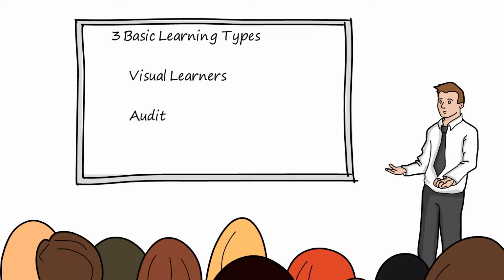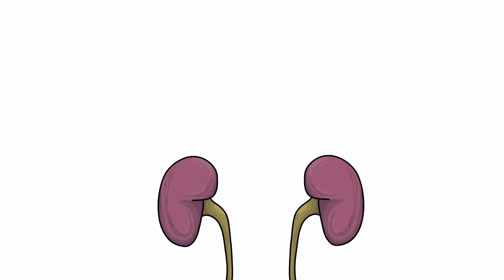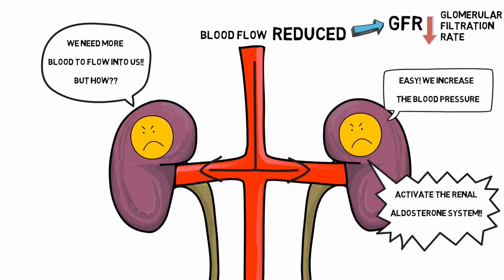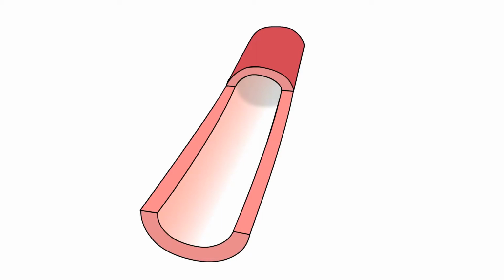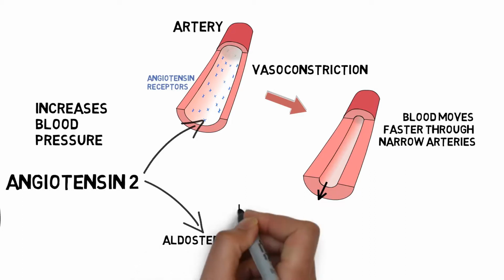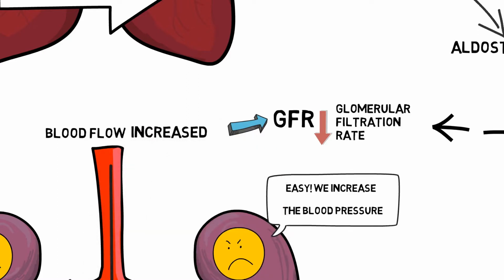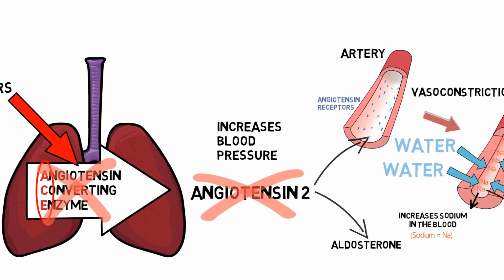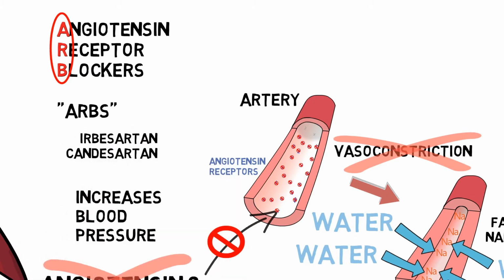Whiteboard Animation - A case for using animations to teach anatomy and physiology to students